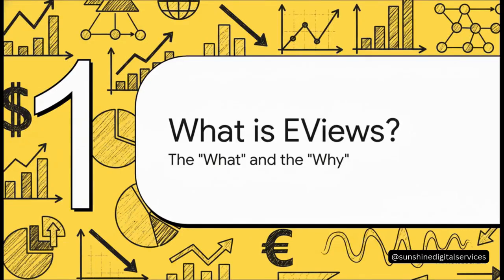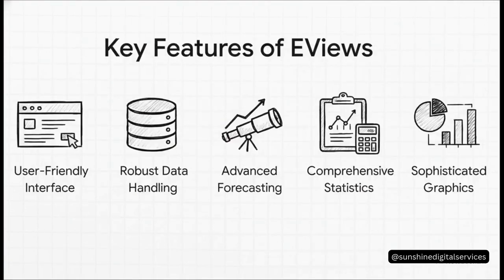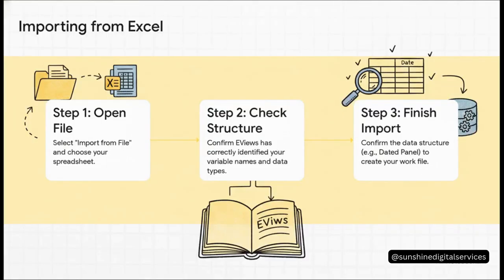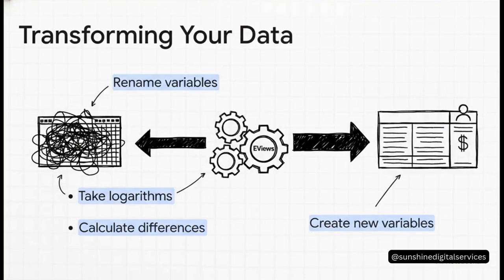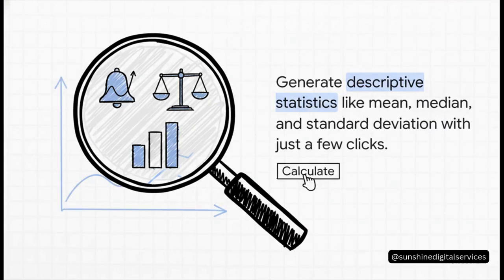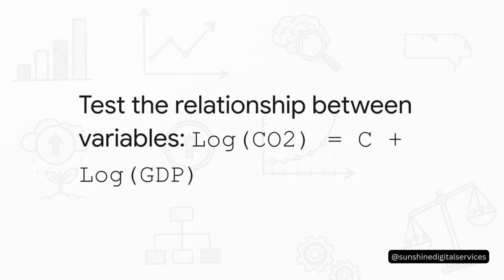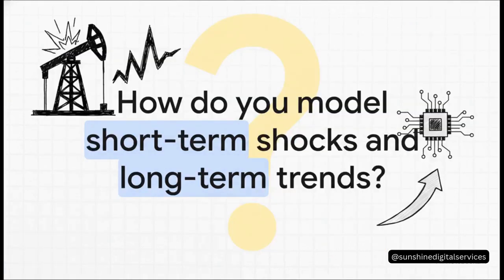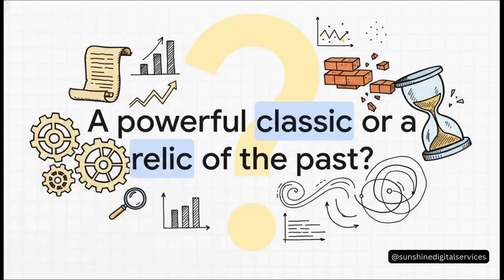EViews | A Go-To Software for Econometric Modeling | Sunhsine Digital Services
EViews is a statistical package designed specifically for time series-oriented econometric analysis.

It supports:

• Linear and nonlinear regression
• ARIMA and VAR models
• Cointegration testing
• Forecasting and simulation
• Panel and cross-section data analysis

Its user-friendly interface makes complex statistical modeling more accessible for students and professionals alike.

EViews continues to be a standard tool in economics, finance, and academic research environments.